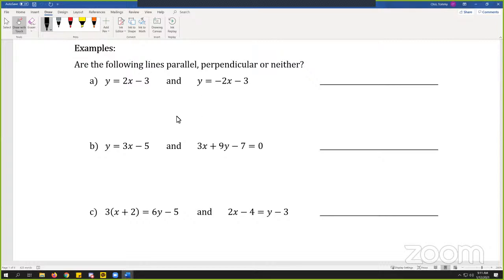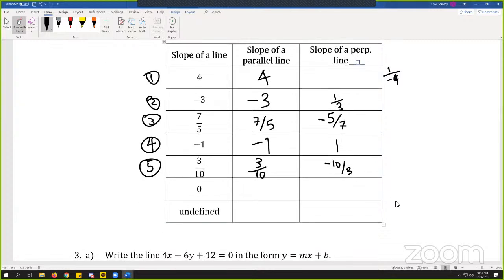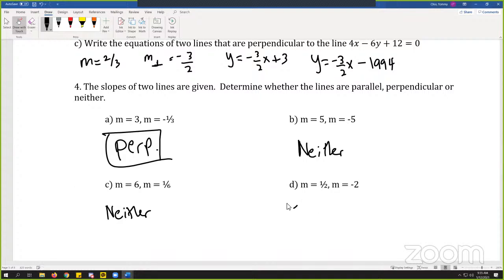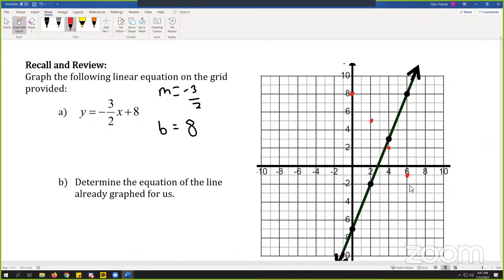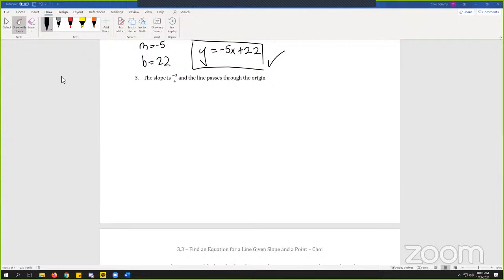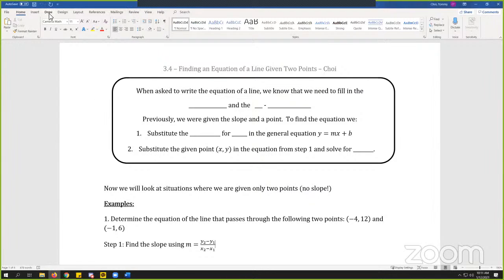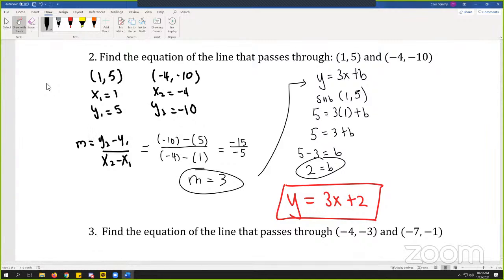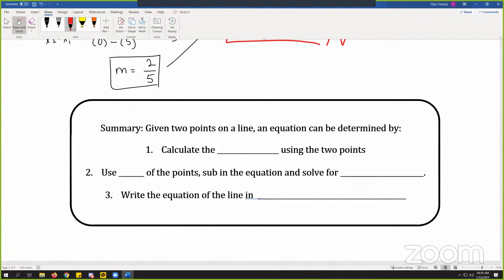3.2 - 3.4 - Parallel, Perpendicular, and Solving for Eqns of Lines